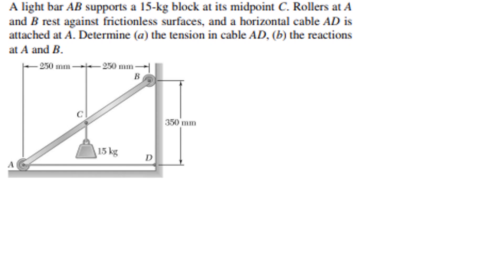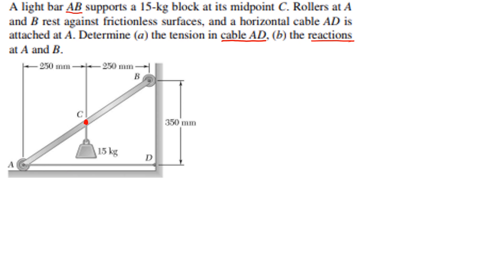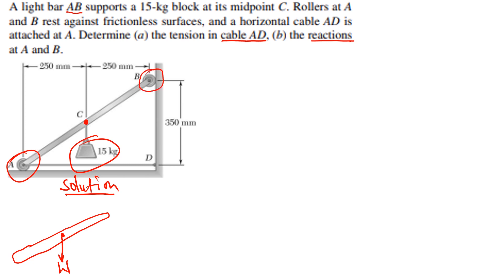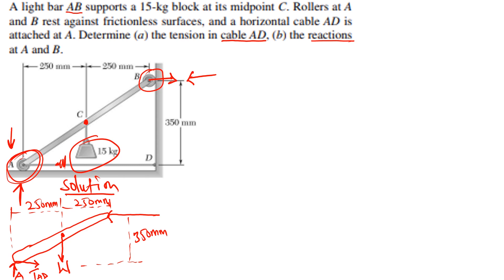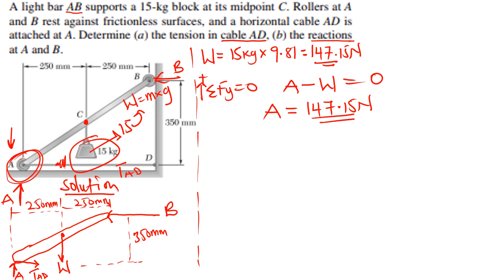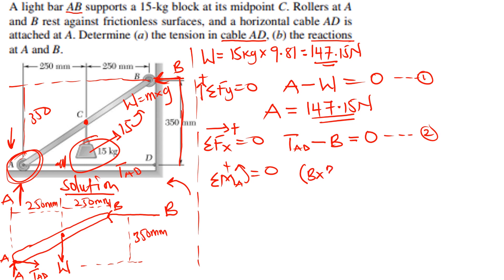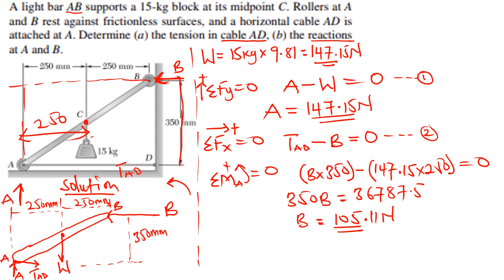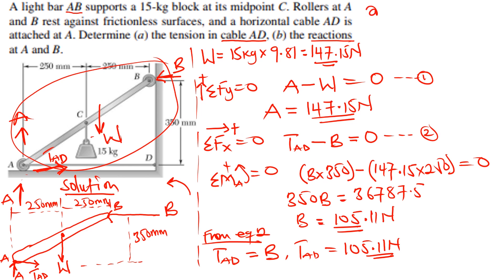Solved Problem on reaction analysis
Problems on reaction analysis